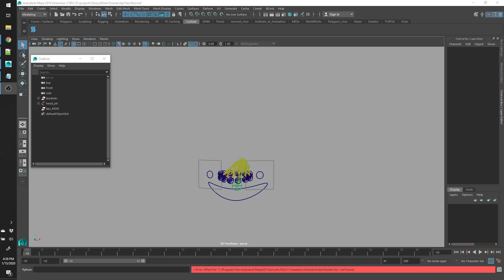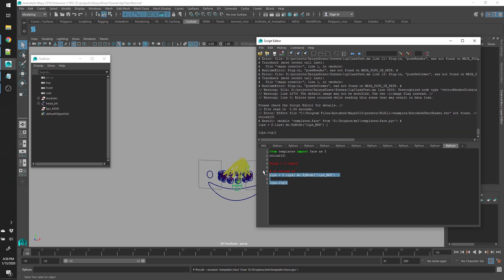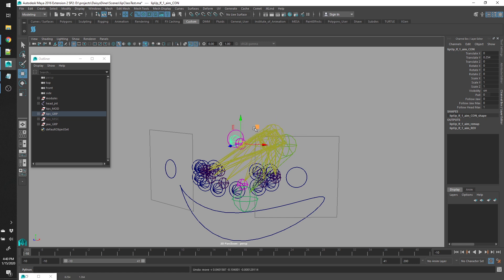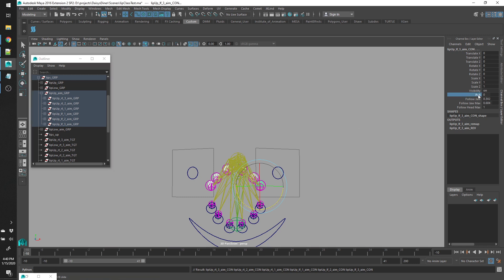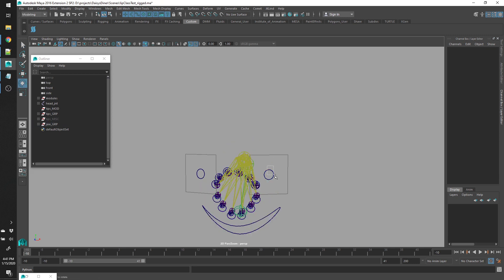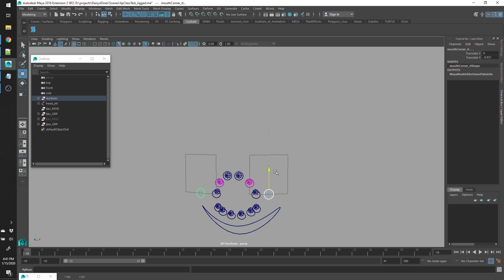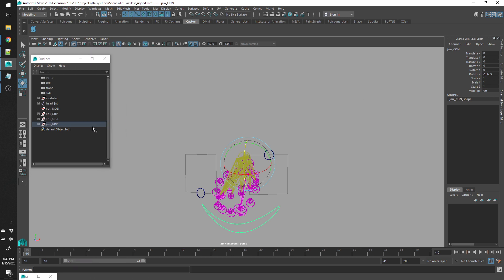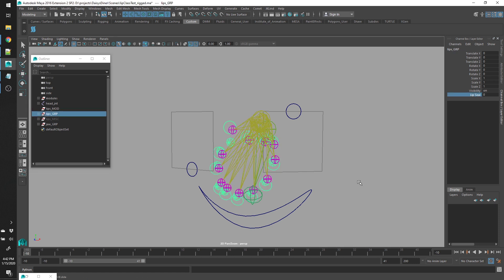Maya lip rig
A quick demo of my lip rig Python class for Maya